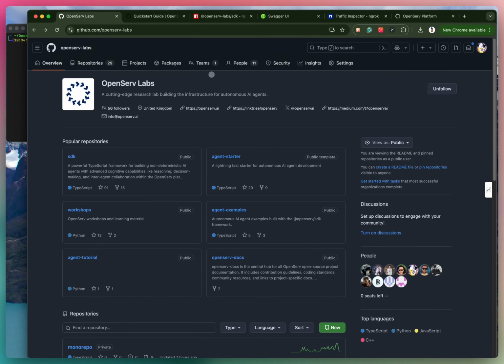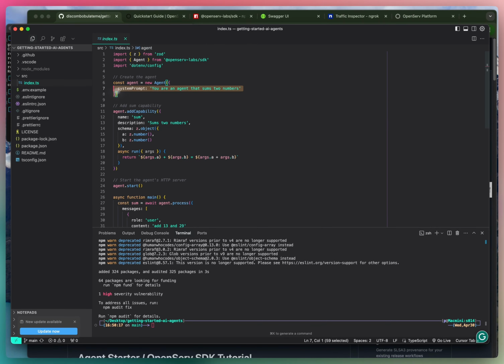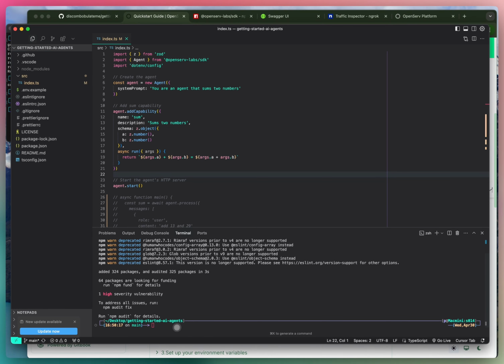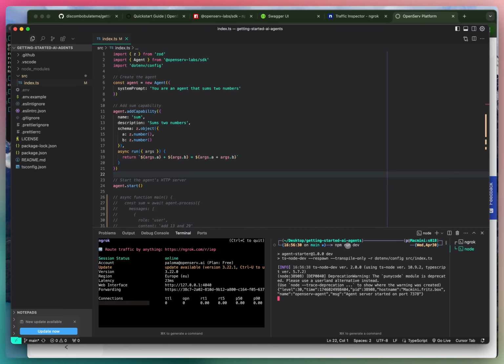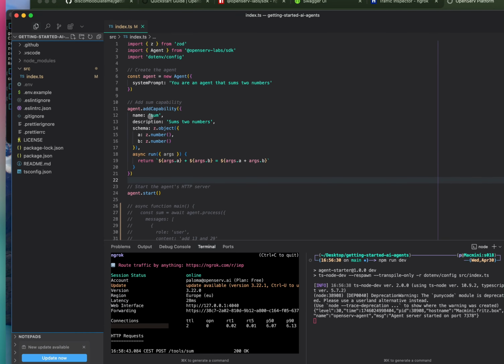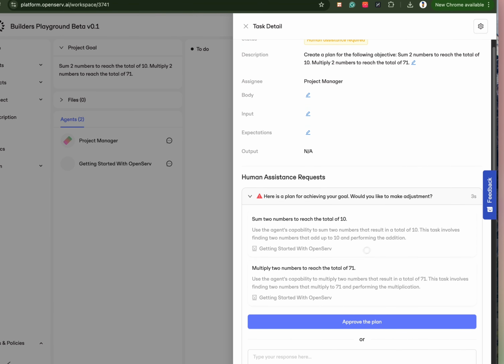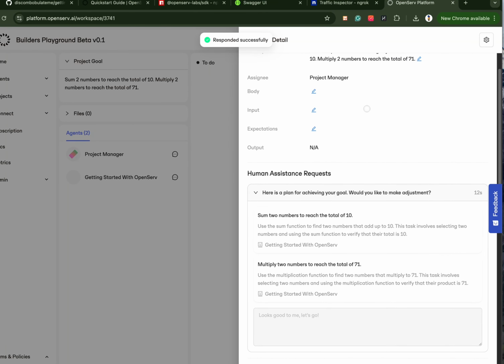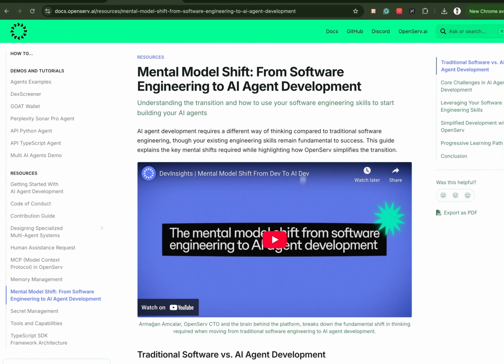Walkthrough: creating your first AI Agent with OpenServ SDK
In this follow-along real-time walkthrough, Paloma shows you how to create your first AI Agent with OpenServ using our TypeScript SDK.

OpenServ empowers developers to build AI agents without ML expertise by handling the cognitive heavy lifting—from user intent understanding to multi-agent orchestration—through a simple function-based interface. Just define your domain capabilities, and our platform transforms them into collaborative agents that leverage our extensive integration ecosystem. Focus on what you know best while we handle the AI complexity, turning your expertise into powerful, interoperable agents that can work alongside others in our expanding ecosystem.